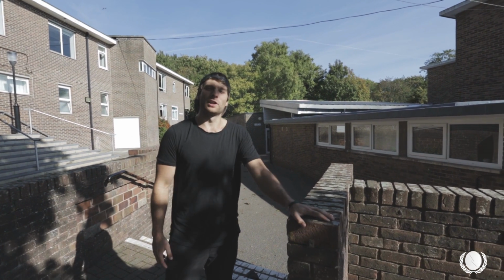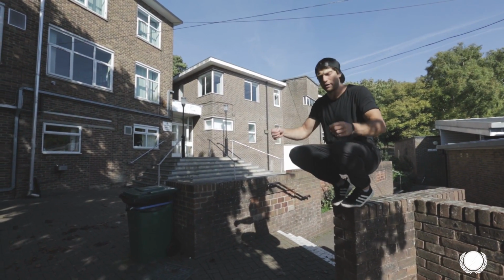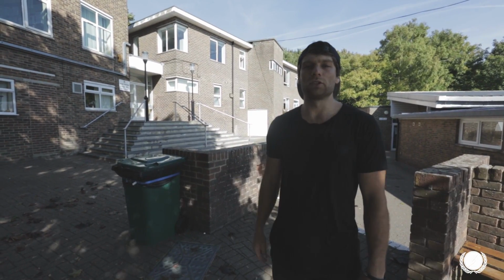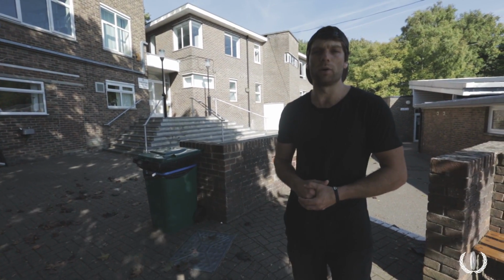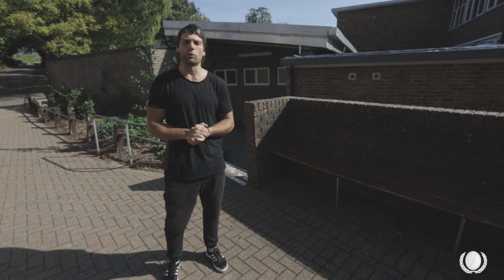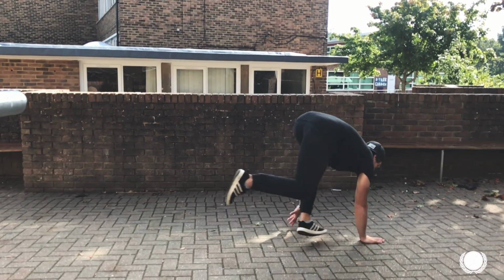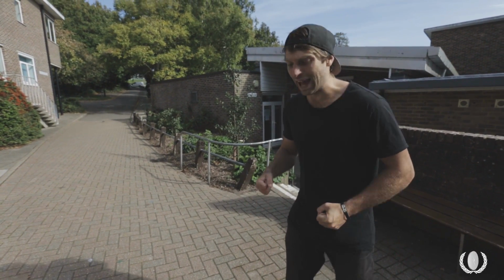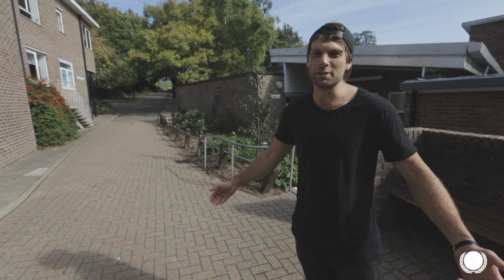Basic Landing Tutorial | Learn Parkour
THE STORE IS NOW OPEN!!

This is the first in our new Tutorial series that will be uploaded every Tuesday! The series is starting with the ultimate basics so that anyone can learn and follow along even if they've never done movement before. Parkour is a great way to keep fit and learn what your body is truly capable of!

In this weeks episode, Kie Willis covers some fundamental landing techniques and how to properly execute them. Training to get these movements so they're instinctual takes time so don't get disheartend!

If you're struggling with any of the techniques don't be afraid to comment a question and we'll get back to you asap!

And follow Storm on Insta and Facebook here for that deep personal touch -

Adam Sydnor
Decade
James Claus

Also huge thanks to Henry Blue for making the strike animations!